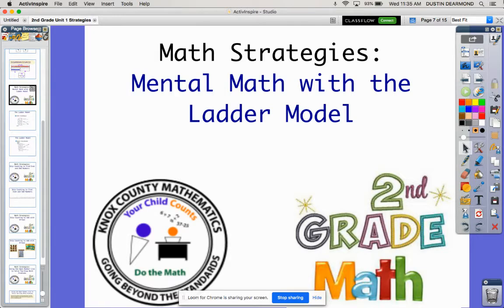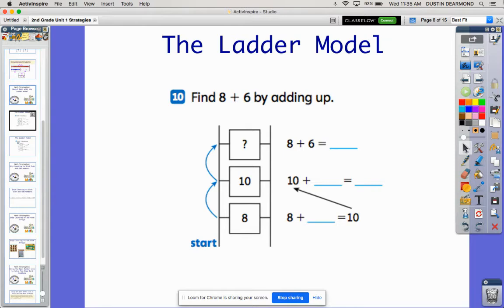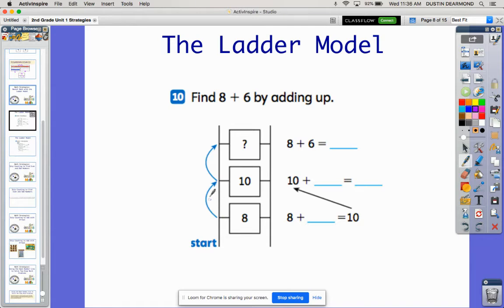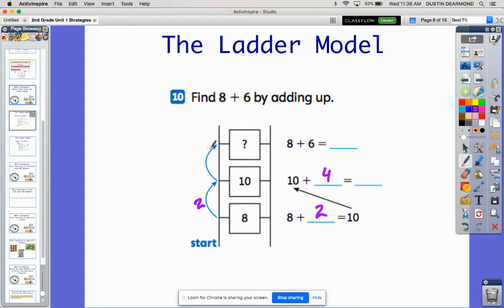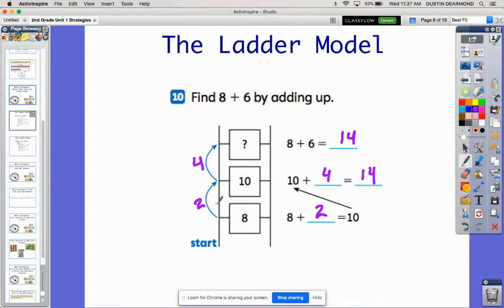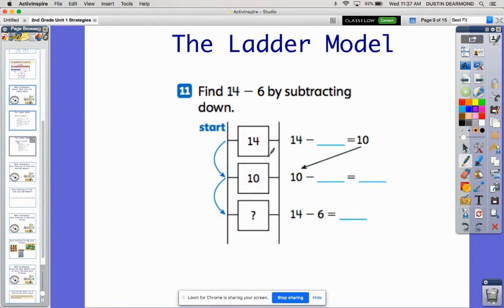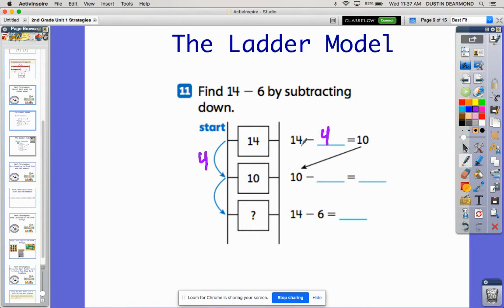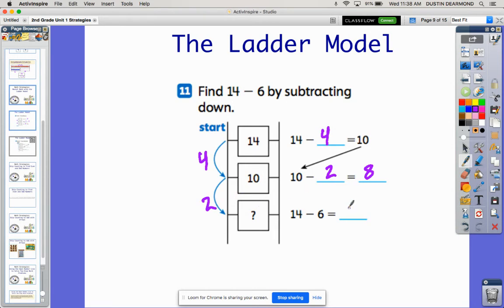2nd Grade Lesson 3- Ladder Model with Make a Ten to Add or Subtract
This example is from Lesson 3 in Ready Math that connects the Ladder Model with the Open Number Line with an emphasis on the Make a Ten strategy.